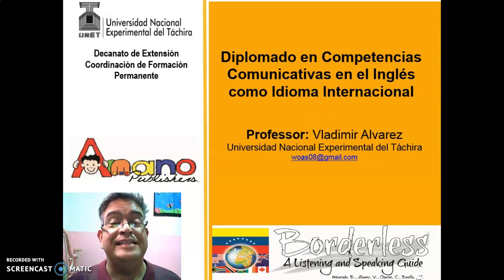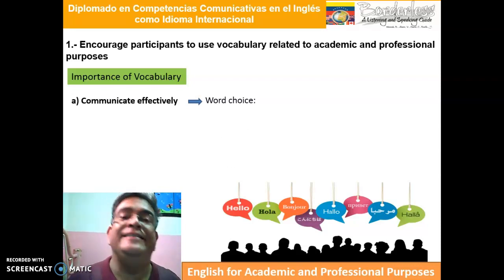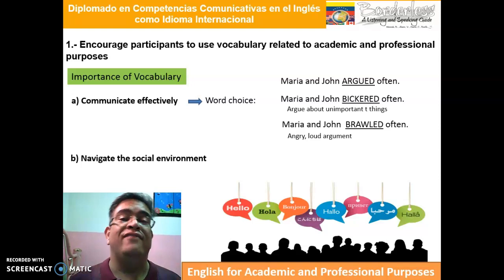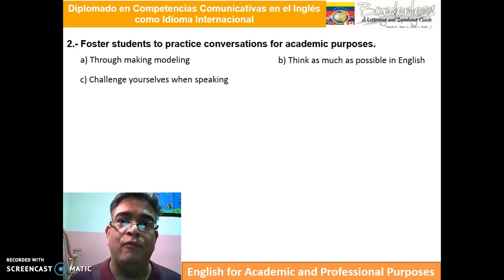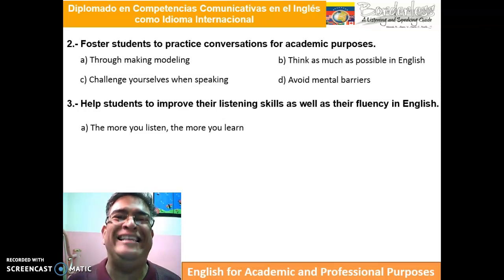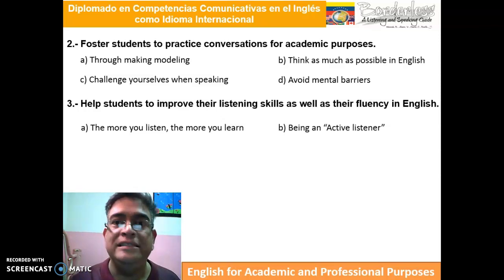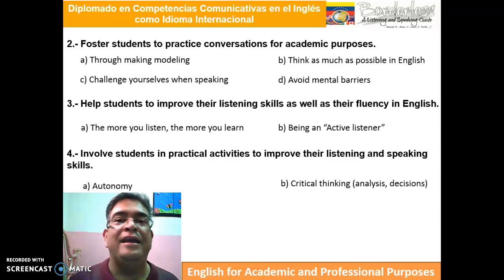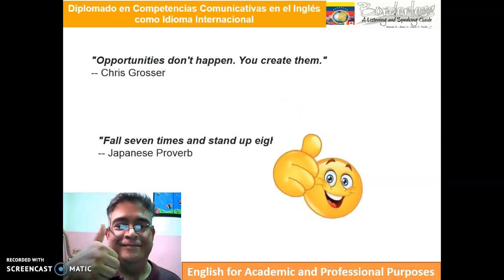Introduction to Module III - English for Academic and Professional Purposes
Diplomado en Competencias Comunicativas en el Inglés como Idioma Internacional
UNET